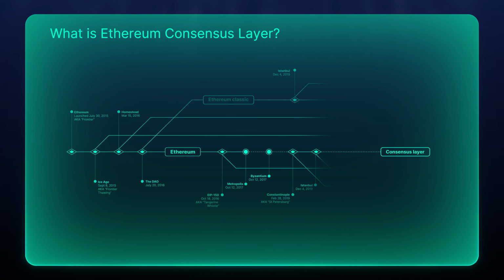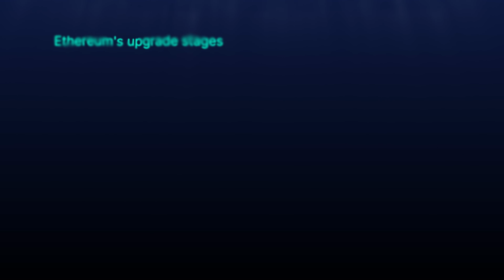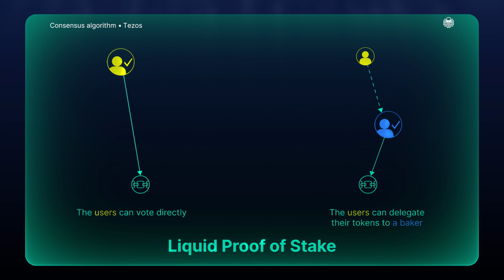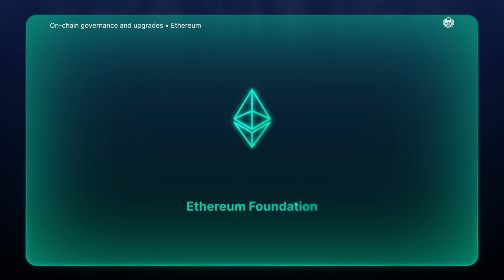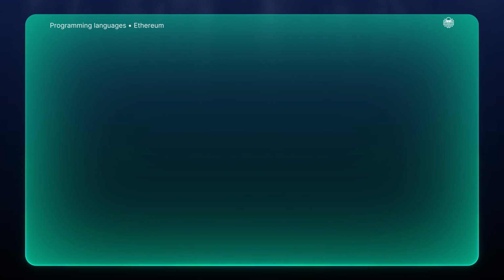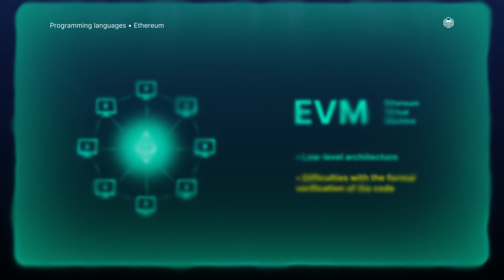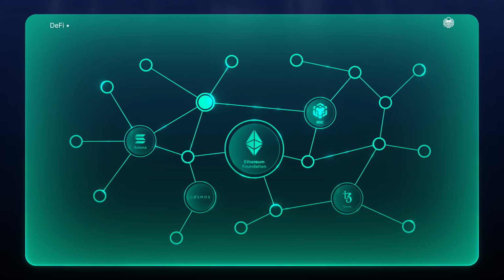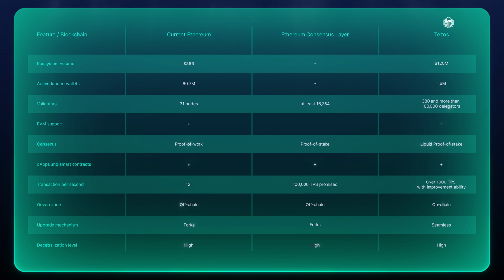TEZOS VS ETHEREUM 2.0: What will be differ after the MERGE?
Ethereum and Tezos have a lot in common, the main similarity being that both can be used as platforms for decentralized applications through smart contracts. After the long-awaited Ethereum Merge update will switch to the Proof of Stake consensus algorithm, making it even more similar to Tezos. Let’s take a look at their relative pros and cons, the similarities and differences between these two cryptocurrencies, and the platforms for DApps.